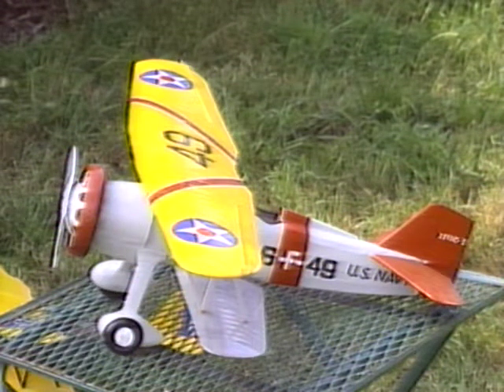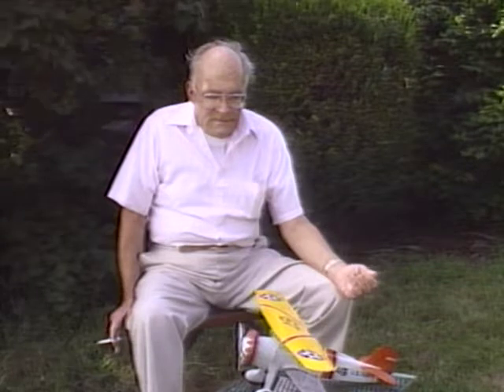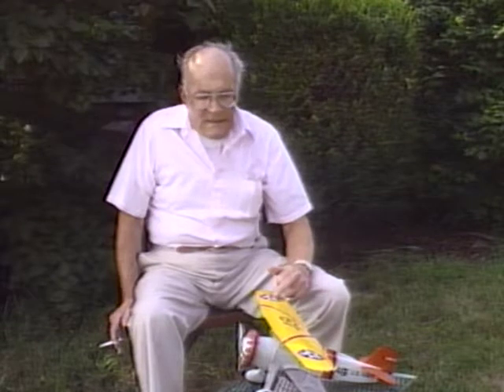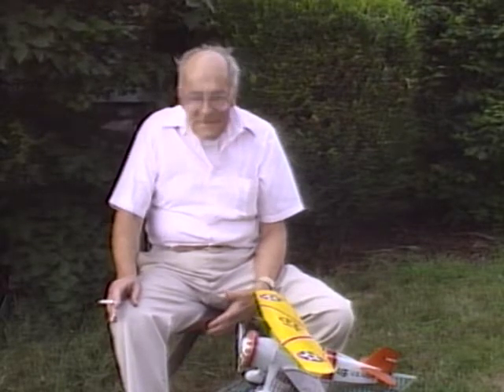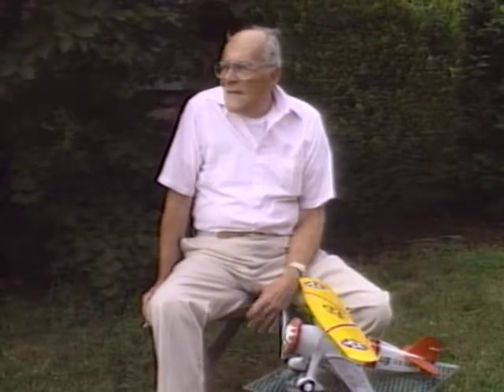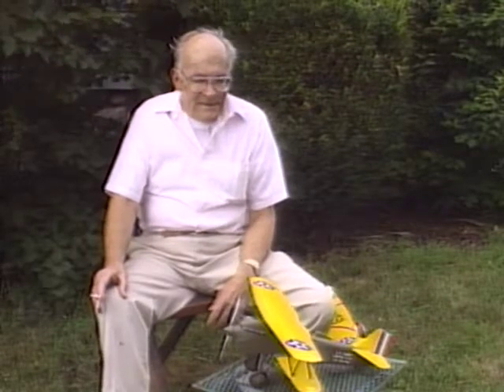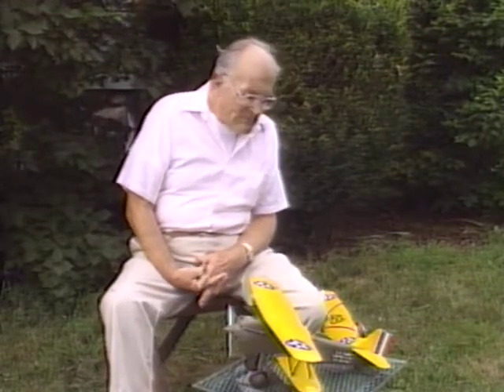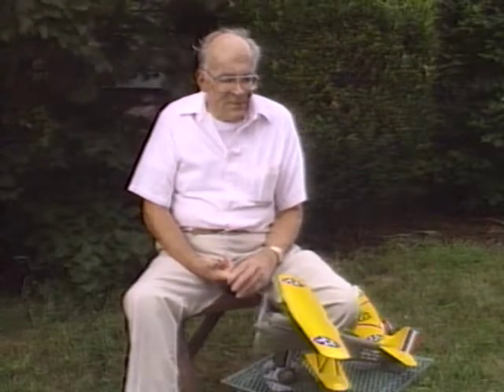Camera - Oral History - Bob Haigh - Model Airplanes - 4 Aug 1991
Bob Haigh was a model builder, as well as an antique airplane builder and pilot.  In this raw footage, he's showing me several of his models and describing the working airplane that's sitting in his garage.